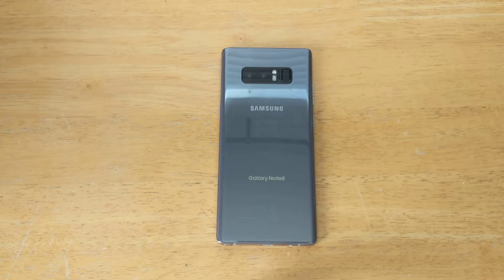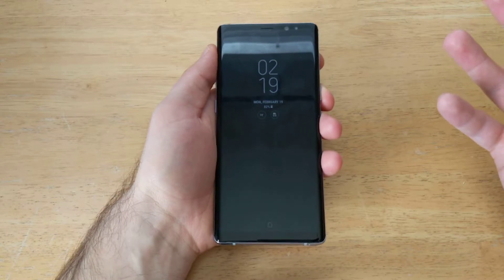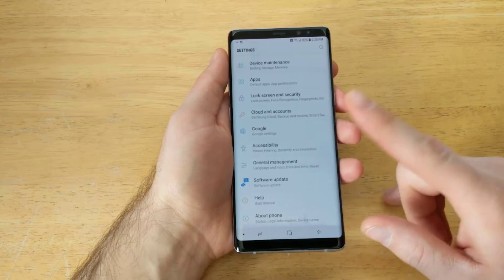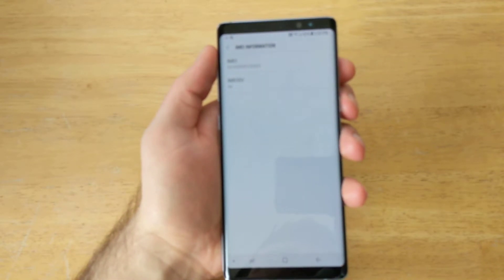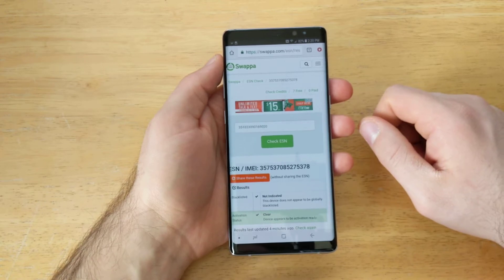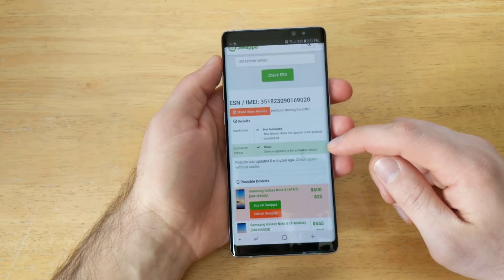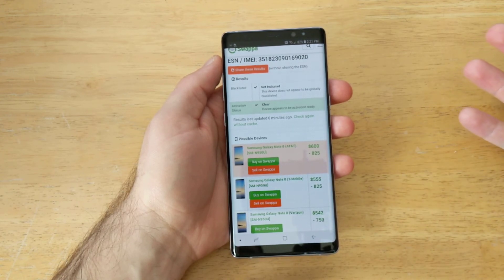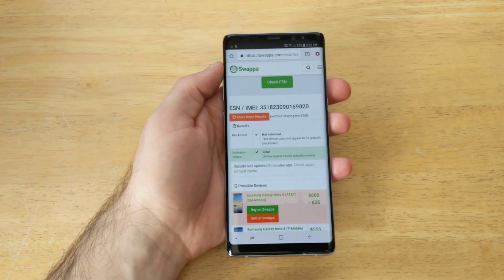How to check for a blacklisted Note 8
How to find the IMEI/ESN number on a Samsung Galaxy Note 8. Use the IMEI to see if a device has been reported lost or stolen, or if its been black listed. This test shows if the device can be activated.